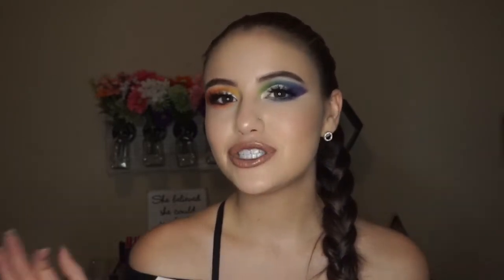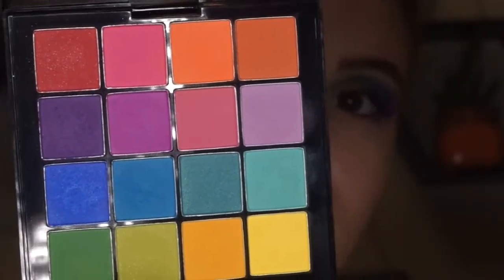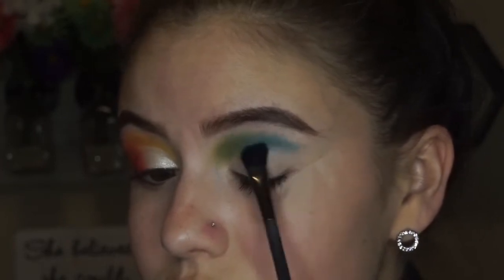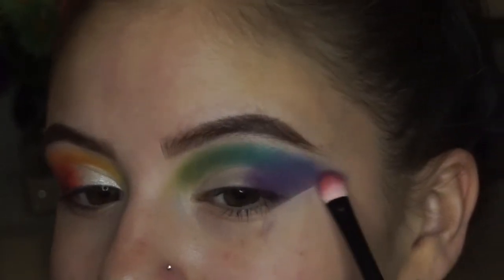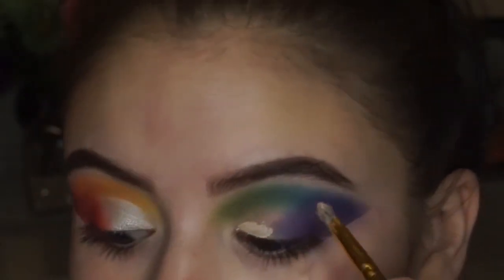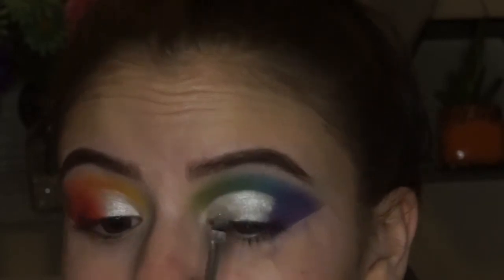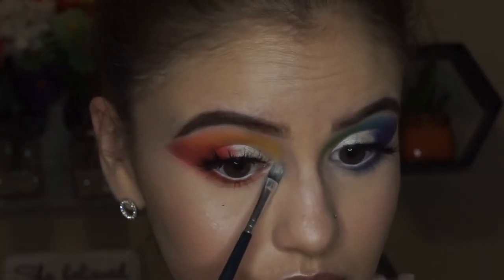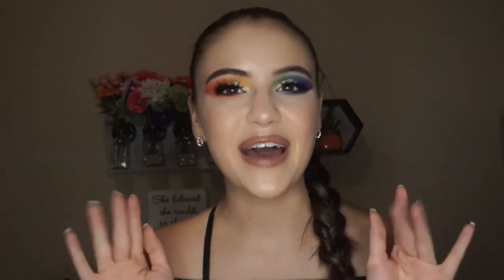James Charles Makeup Recreation | Marki Rochelle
Products Used:

Primer: Becca “Backlighting” Primer

Foundation: Becca “Aqualuminous” Foundation (Light)

Concealer: Urban Decay “Naked Skin” Concealer (Light Neutral)

Bronzer: ABH Contour Kit (Fawn)

Highlight: Jeffree Star Cometics x MannyMua Highlight (Eclipse)

Blush: Morphe 9N Blush Palette

Shadows: NYX Cosmetics Shadow Palette (Brights palette)

Eyeliners: Wet N Wild “Eye Kohl” Pencil (You’re Always White), Morphe Eye Pencil (Dark Room)

Mascara: Ulta “Drama” Volumizing Mascara (Jet Black)

Brows: BH Cosmetics “Studio Pro” Ultimate Brow Palette (Brown Pomade)

Lips: Best Damn Beauty Lip Mask, Colourpop “Ultra Glossy” Lip (Curvii)